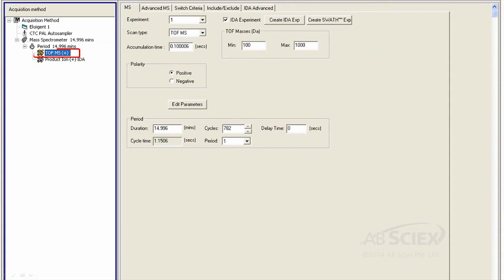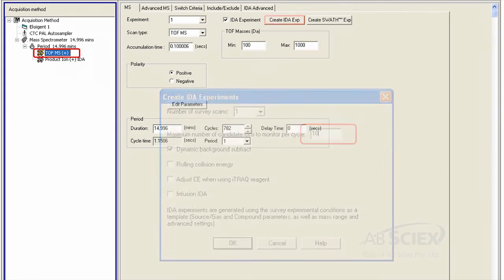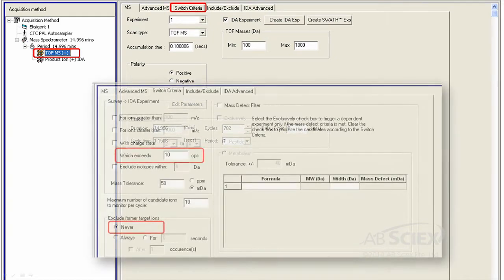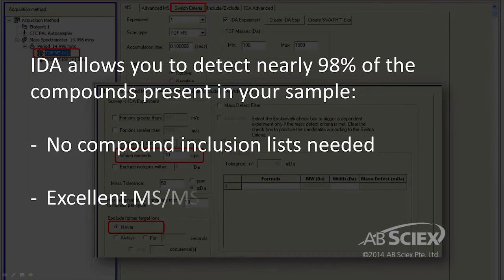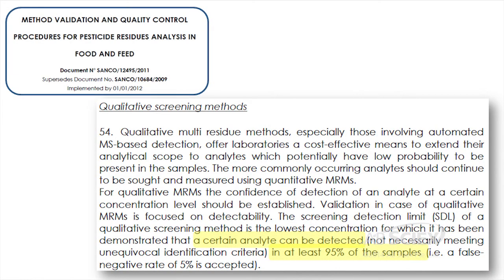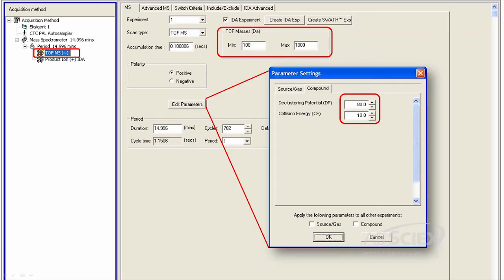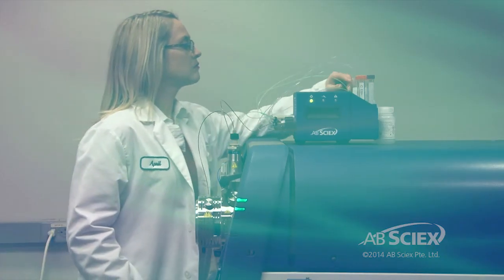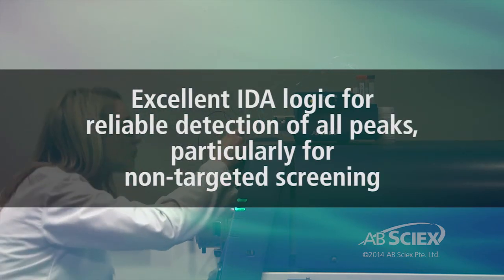Non-targeted screening for food contaminants with high confidence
Finding unknown or non-targeted contaminants in food samples can be a challenge, and it is essential that the technology used to perform the screen is rugged and comprehensive enough to ensure that ever residue is detected.  This video provides a brief introduction to how non-targeted screening can be reliably performed using TripleTOF technology.